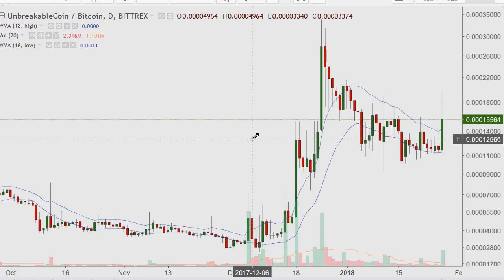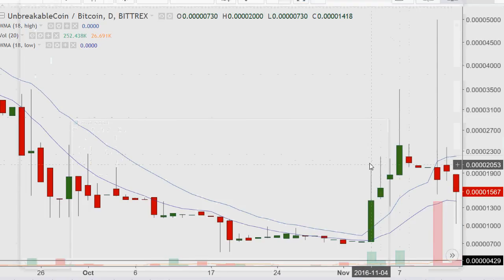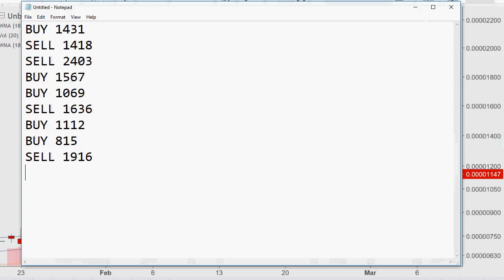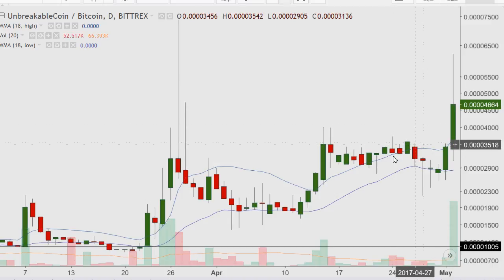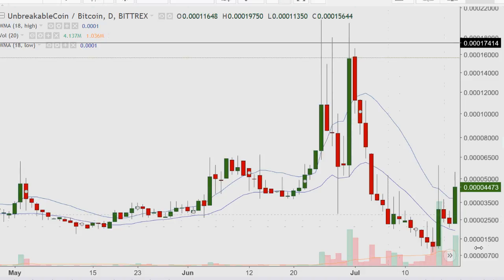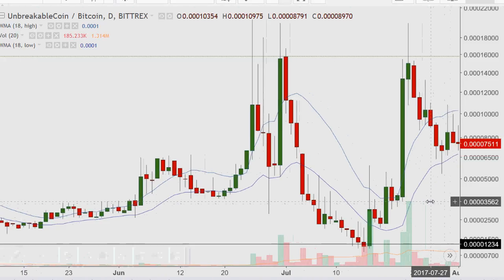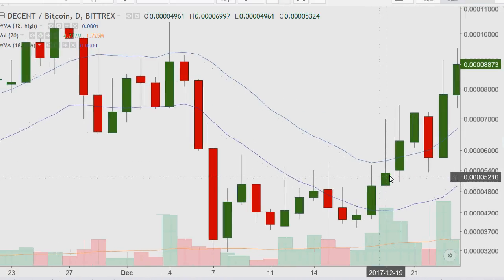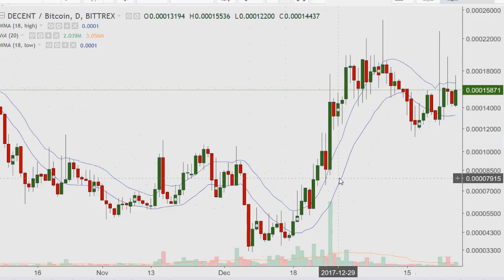Trading Strategy for HUGE GAINS 2018.01.27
Below are my Crypto Gift Wallets for anyone wishing to send in gratitude or via request for chart analysis on suggested codes.

33P5E2iwRLesW39sJoiQazoceQ8xQumHk2

MViCEBj3cjdhdz5ebnCskLVVAjGtMB92kD
35hBtnMzxmdiH7hjpjibWyKU3vvMBh26v8

DASH
Xj2aLbEye2PqR3tPm8s7r8EZx19eHmZH1w

ZEC
t1Yeja9QvgBKwZLeC6XrXHue1zxEPrRVSoK

BITTREX
PesetaCoin (PTC) -  About 1 BTC satoshi cost
LGhGDcW8idSpLkjbJQxeTj6n939FWgkfDr

POLONIEX
PINK - About 2 BTC satoshi cost
2asEEokAPDiVzSLrZU8RraKs4fXhbt16PJ